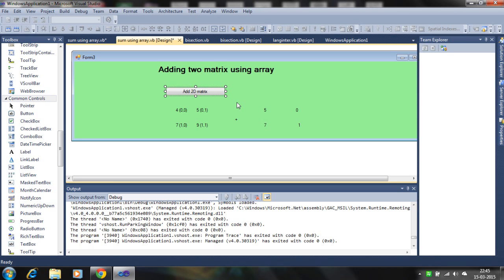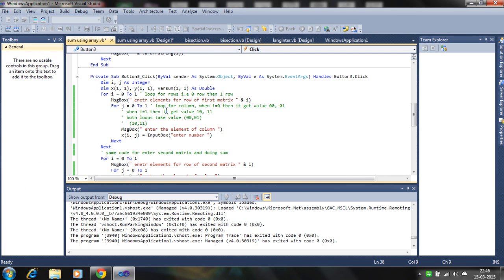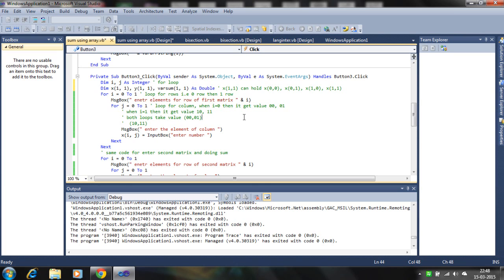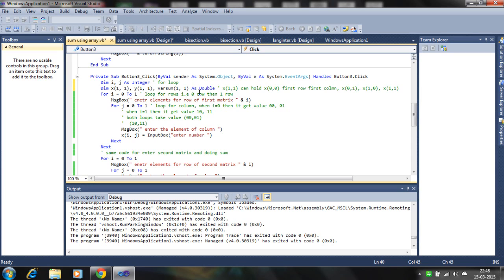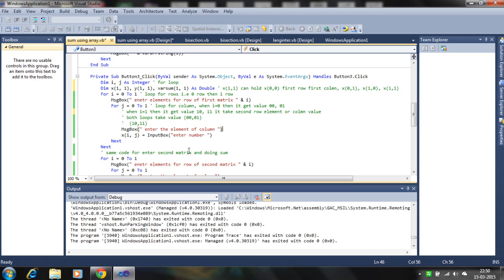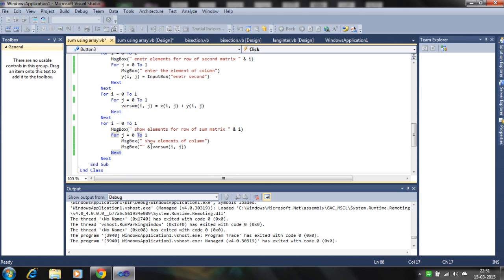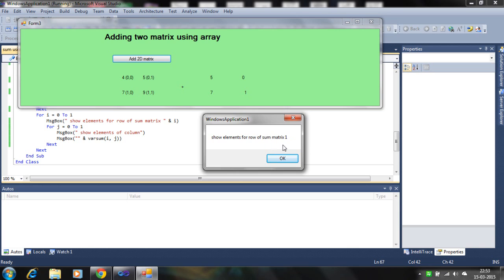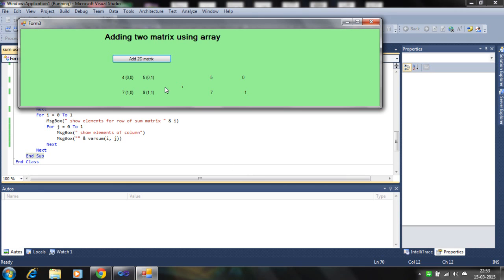Add two matrix using 2D array in visual basic 2010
in this tutorial i add two matrix using array two dimensional array in visual basic vb 2010 programming. in this lesson or part 4
is numerical method. loop control is used for adding two matrix
add taking two matrix as input values of variable